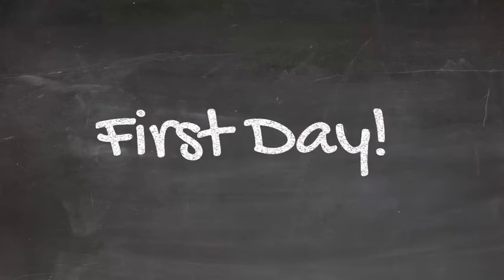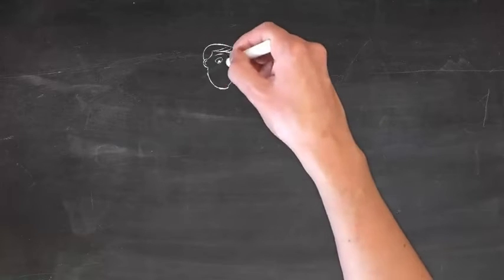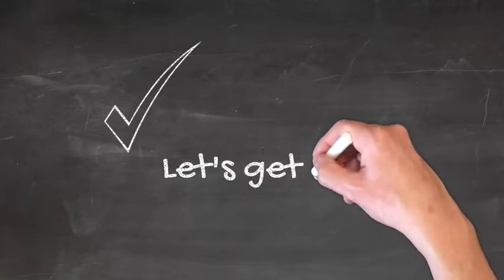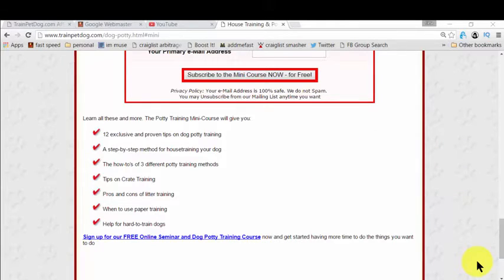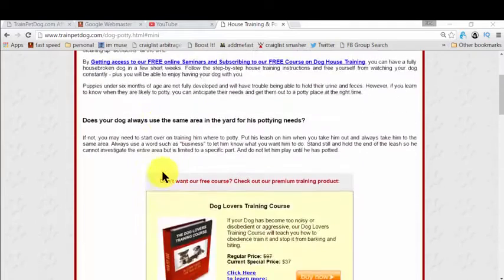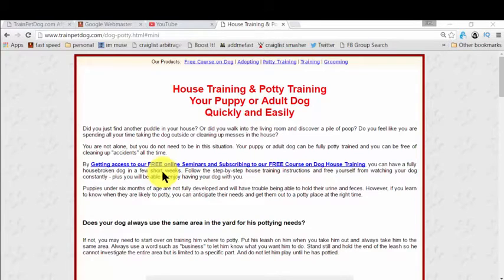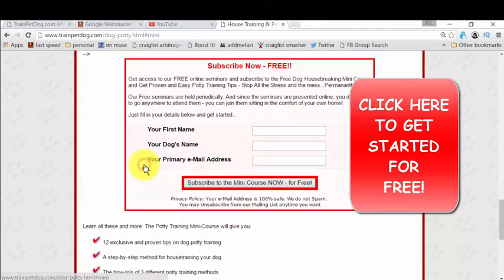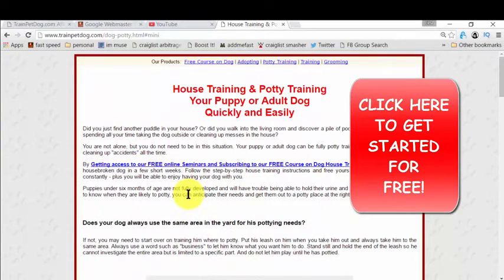How To Easily House Train German Shorthaired Pointers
How To Easily House Train German Shorthaired Pointers, trainpetdogs, theexactreview